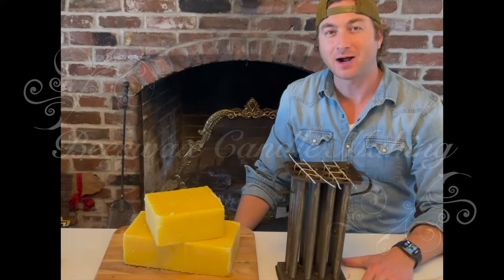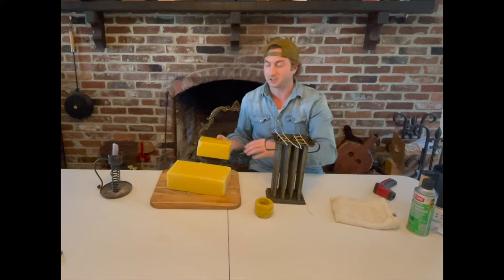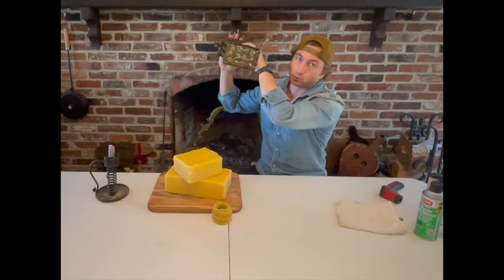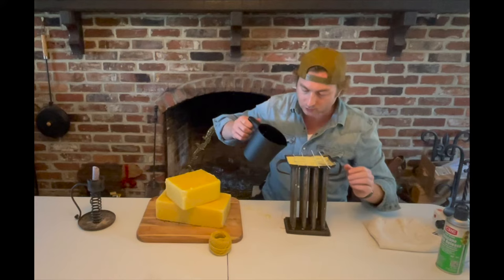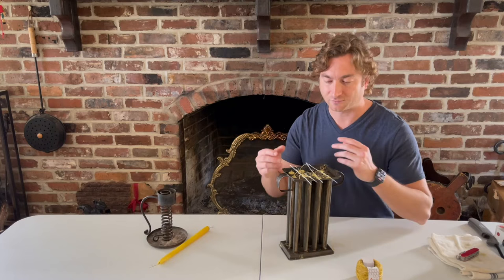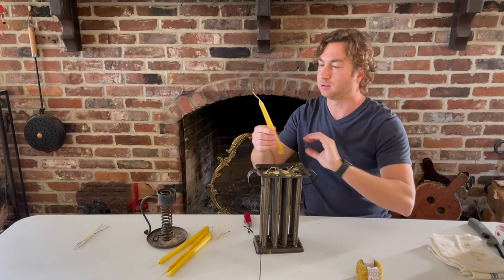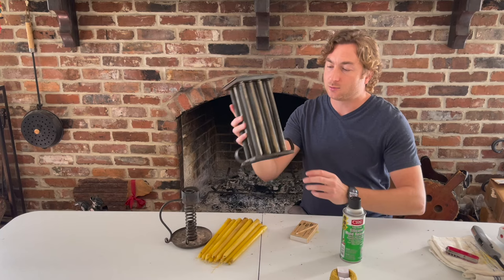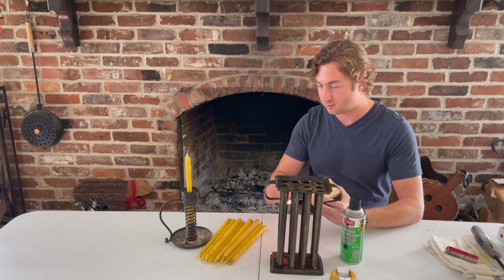How to make Beeswax Candles; Colonial Style Candle, Using a Primitive 'Tin Candle Mold'; DIY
Beeswax Candles "Colonial Style" made from home, using rendered beeswax that is melted and poured into a primitive 'tin' candle mold.

Products used:

Wick used (EricX Light Beeswax Hemp Wick,200 ft Spool,100% Organic Hemp Wick Well Coated with Beeswax,Standard Size(1.0mm)): Price per spool $10.95

Antique Candle Mold: 10" length, 12 candle mold.  Authentic Antique I purchased from an antiques dealer out of Georgia.
Each candle used roughly 2 ounces of wax per mold with a total of 24 ounces to make the 12 candles in the video.

Beeswax 2 (5 Ib blocks) Price: per 5Ib block is $43.99 or 2, 5 Ib blocks (10 Ib total) for $80.99 ~ Purchased from Crystal's raw Honey

Hot plate used is a Multifunctional Electric Heating Plate for Melting Wax & Candle Making. Price: 19.99.

Candle Making Pot - The Original Black Candle Pouring Pot and Wax Melting Pot. Perfect as Double Boiler for Candle Making. Price $ 18.49

Candle mold release spray:Note: you can use cooking oil or some other food grade spray or material, for this video, I used Price: $15.20 ~ CRC Food Grade Silicone Mold Release 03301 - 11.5 Wt. Oz., Premium Grade Silicone Fluid For High Temperature Applications.